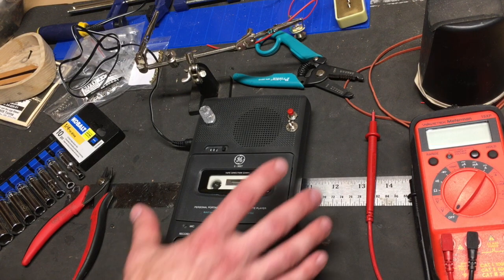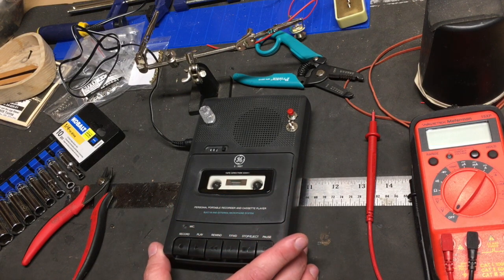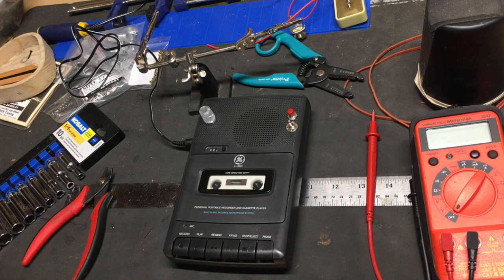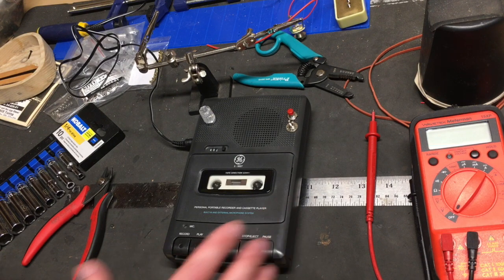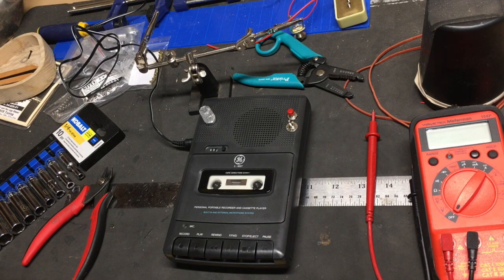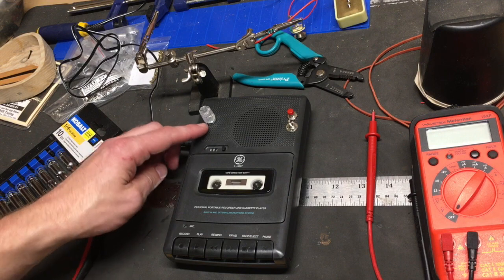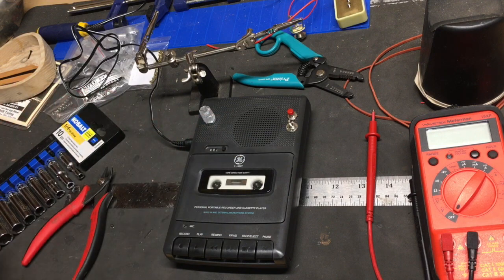Additional Mod to Circuit Bent Cassette Player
I did another mod to DIY project #28. I added a glitch button by finding a circuit inside that would make random electronic noise.